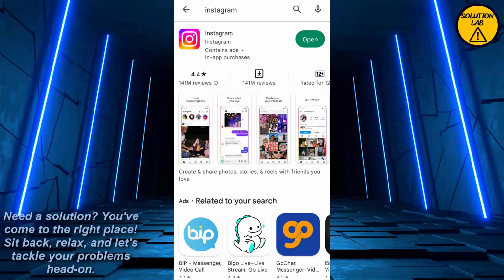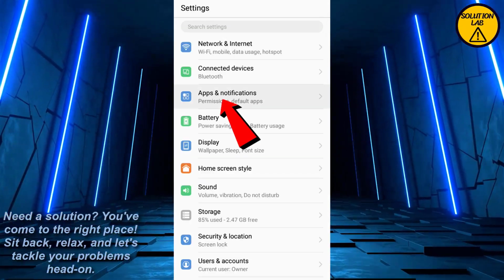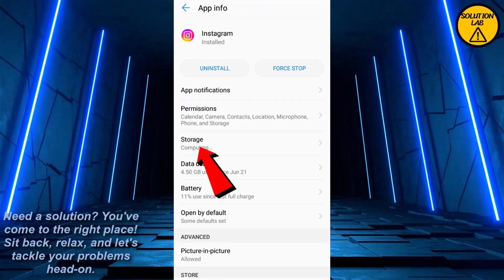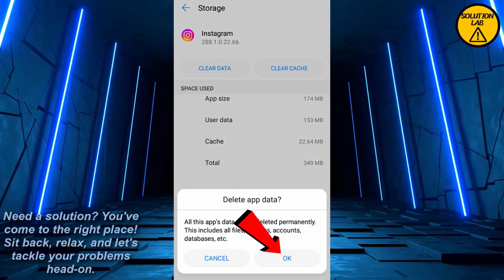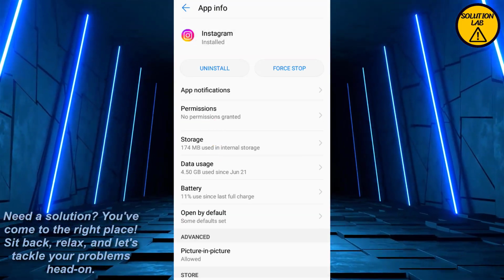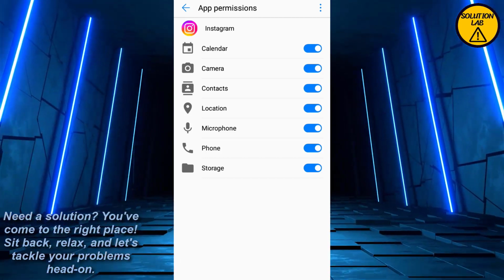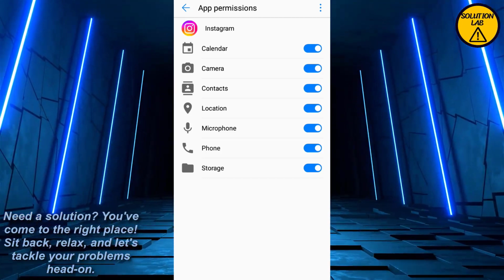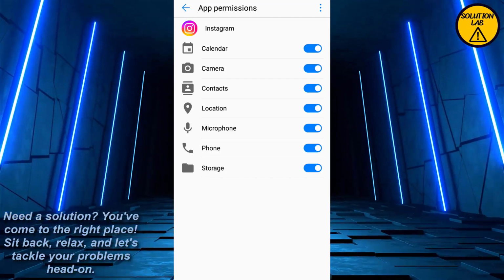How To Fix If Your Instagram Add To Story Is Missing Quick Tutorial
In this video we will learn "How To Fix If Your Instagram Add To Story Is Missing Quick Tutorial"